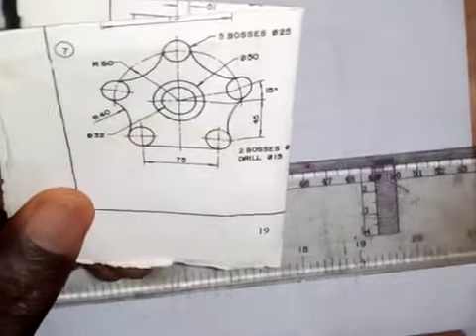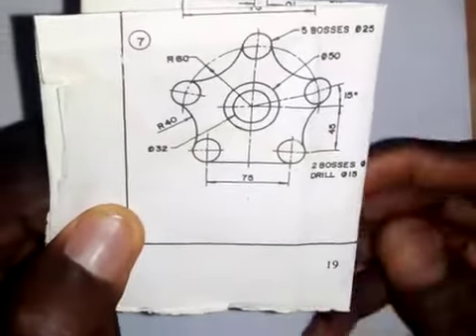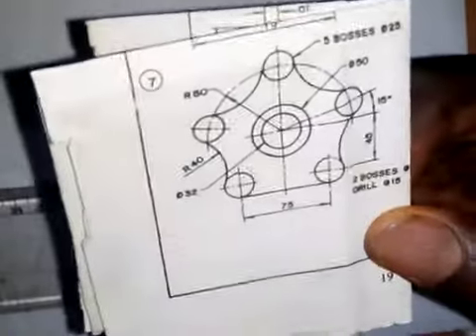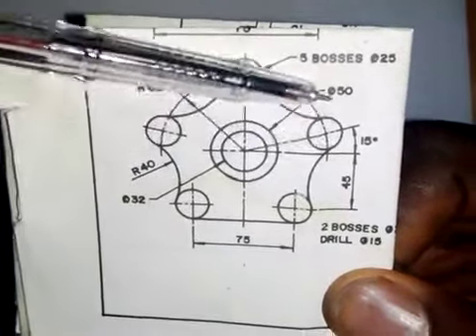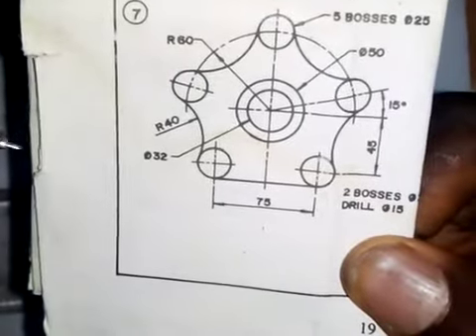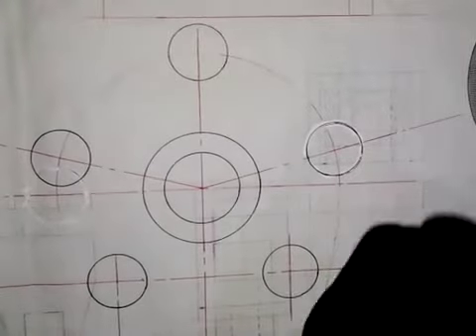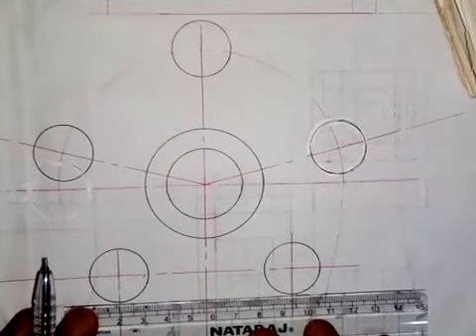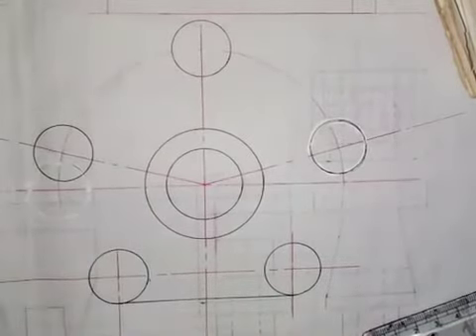Tangency Problem C